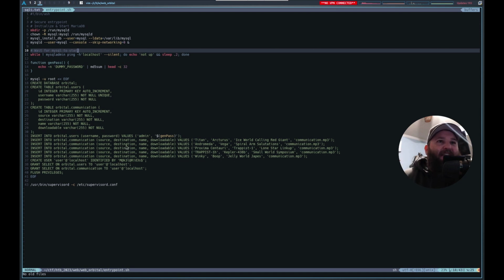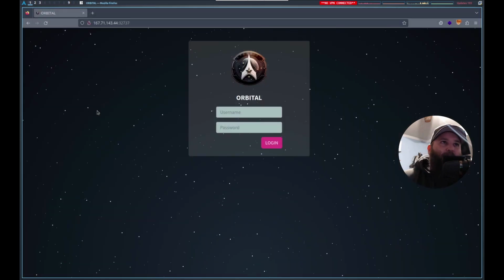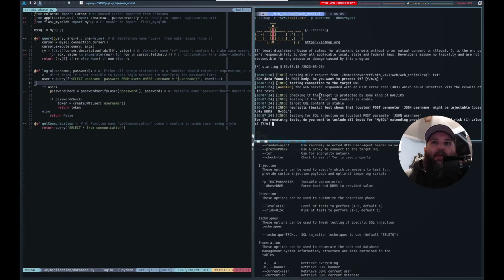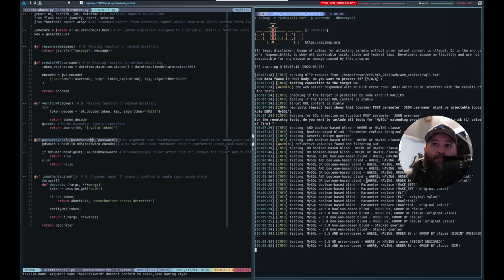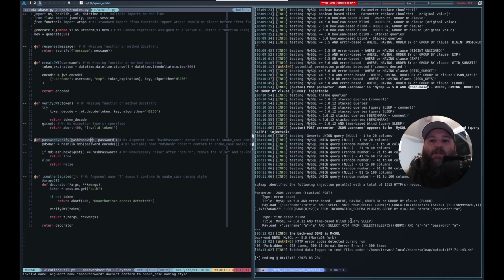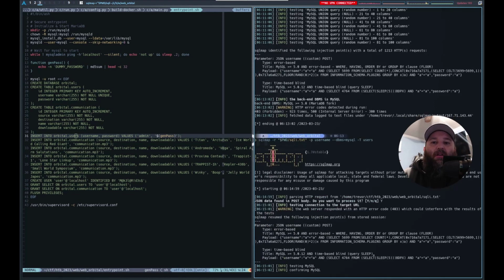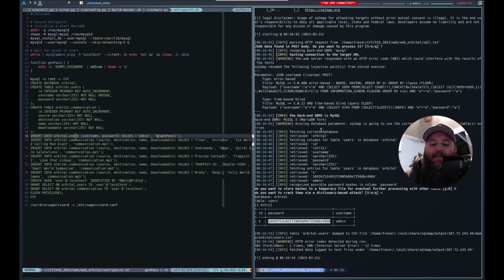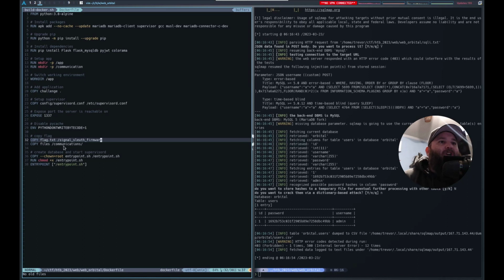Orbital - Cyber Apocalypse 2023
Walkthrough/writeup of the Orbital challenge for Cyber Apocalypse 2023.